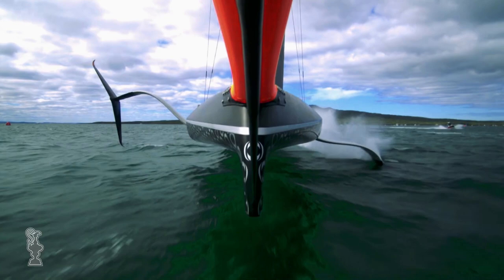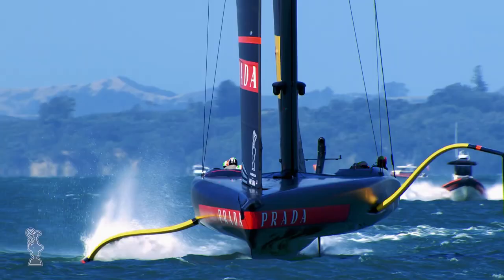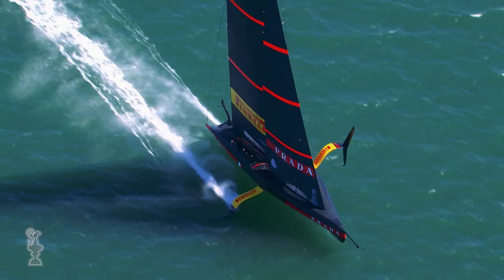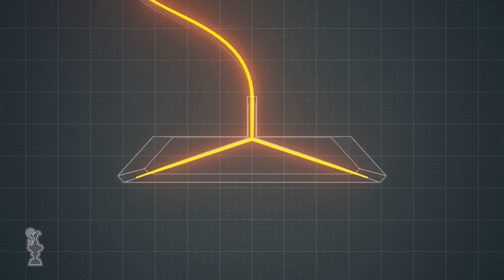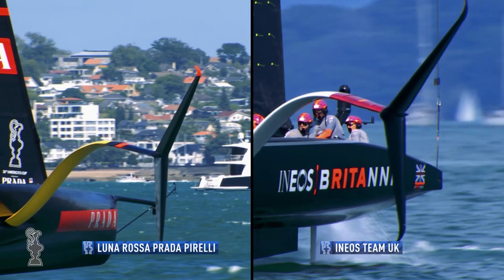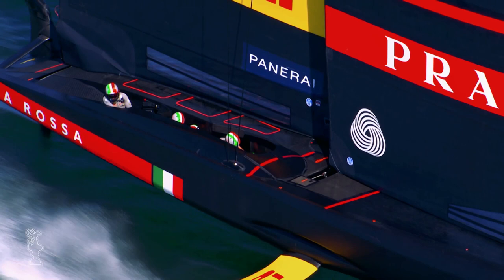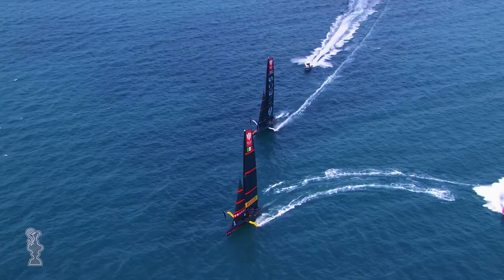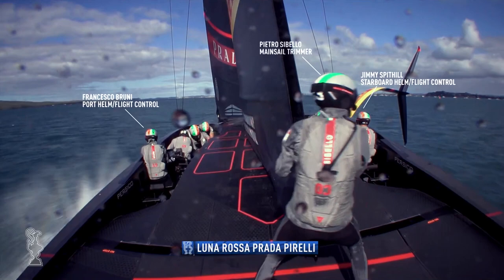Know the Game - Know your Opponent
A big part of the game at the America's Cup is reconnaissance, knowing as much as possible about your rival's boat can pay dividends out on the racecourse.  We chat to American Magic's Anderson Reggio on the differences between Luna Rossa and BRITANNIA.

The 36th America's Cup presented by Prada will be contested by the winner of the 2017 America's Cup, the Royal New Zealand Yacht Squadron represented by their team, Emirates Team New Zealand, and the winner of the Prada Cup, the challenger selection series which takes place in January–February in 2021.